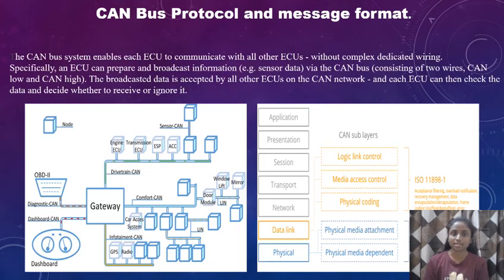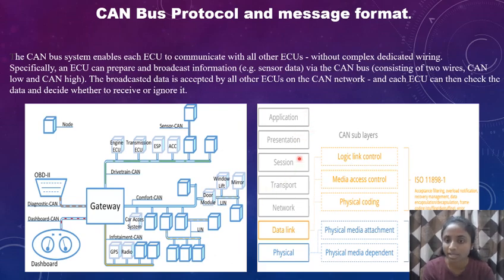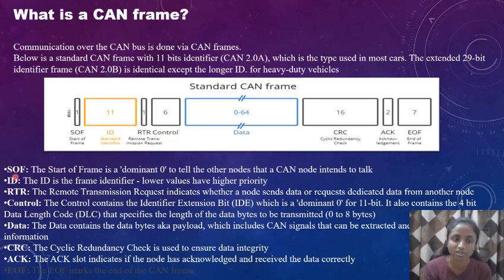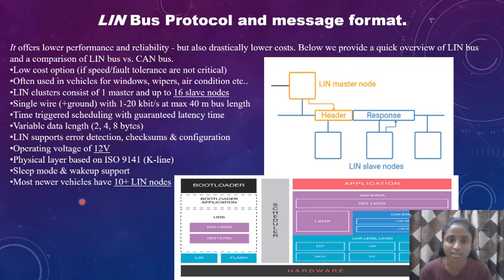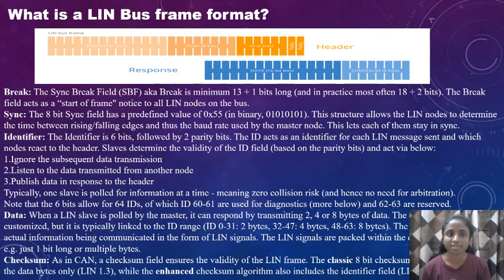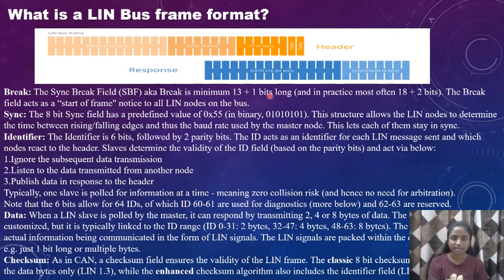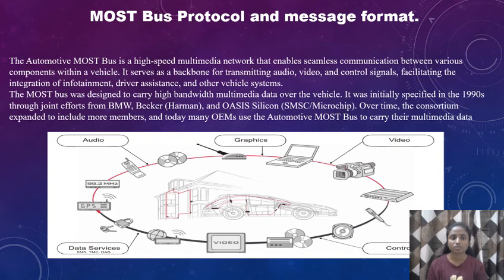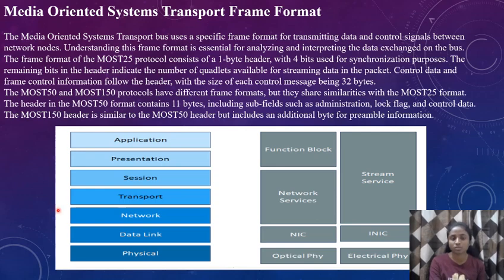CAN, LIN and MOST Bus Protocol and message frame format.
Video from Rakshitha. M